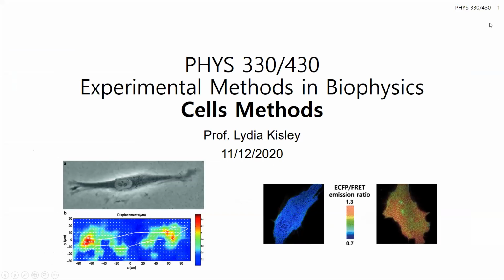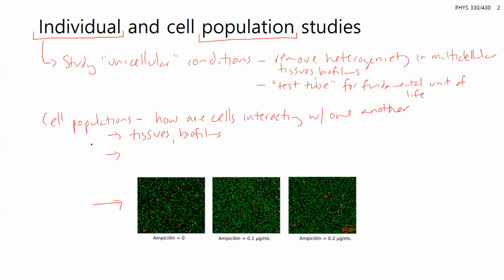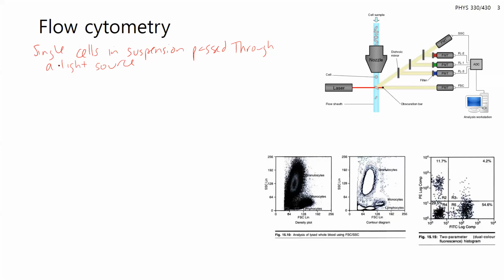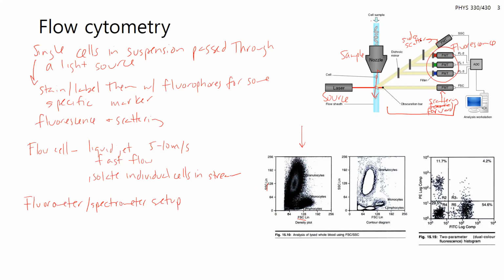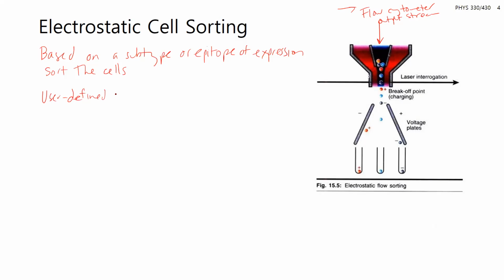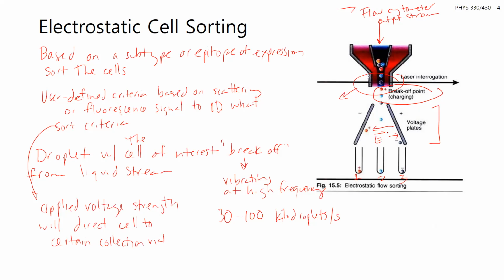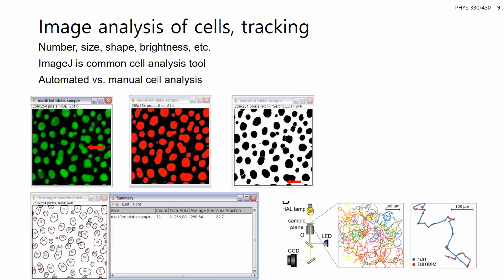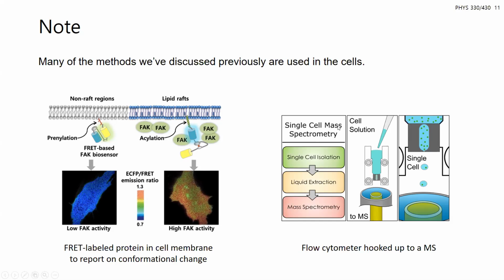20201112 - In Class Lecture - Cell Methods